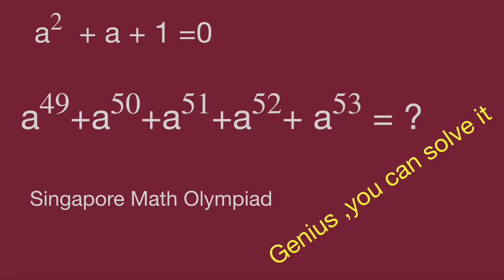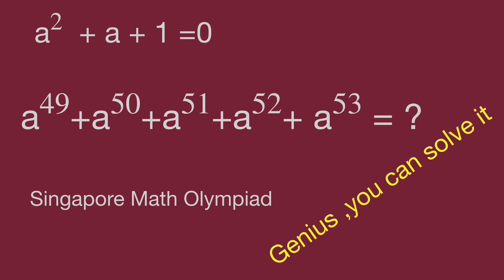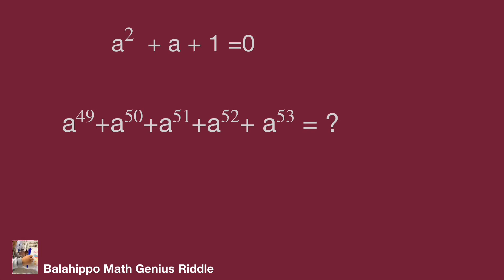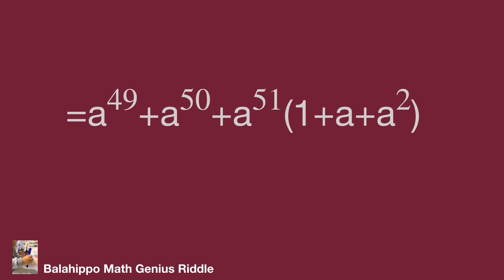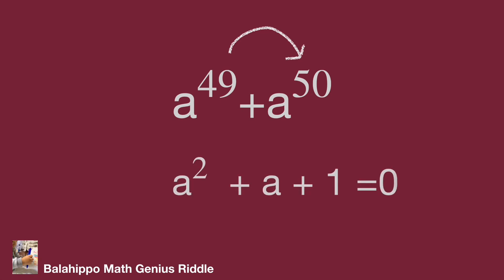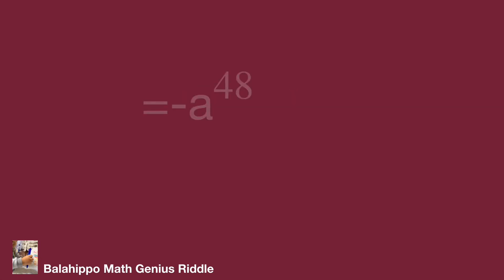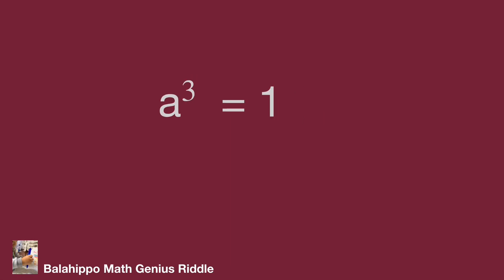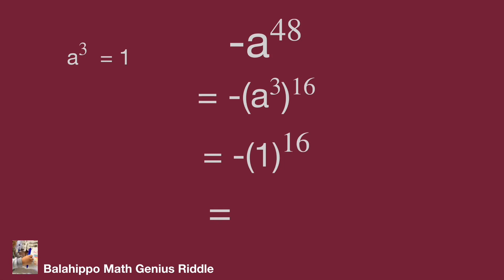nice algebra problem,Singapore Math Olympiad,a^2+a+1=0,math games,magic math.good equation.math test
nice algebra problem.Singapore Math Olympiad,Math Olympiad  question .a^2+a+1=0 , find the value,using magic math ,algebra , use basic math operation to solve it.find  Step-by-step explanation by Balahippo math genius riddle.

nice algebra problem
# Mathematik
môn Toán
rompecabezas de números mágicos
math games